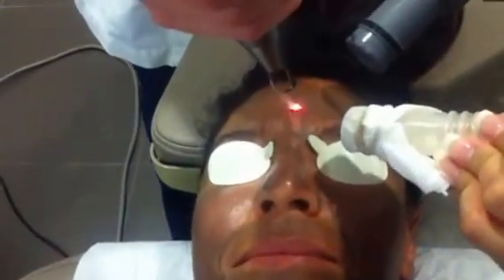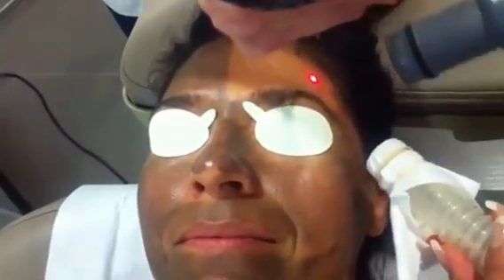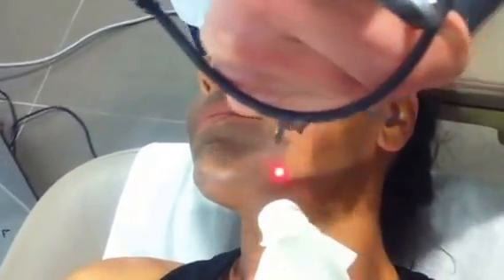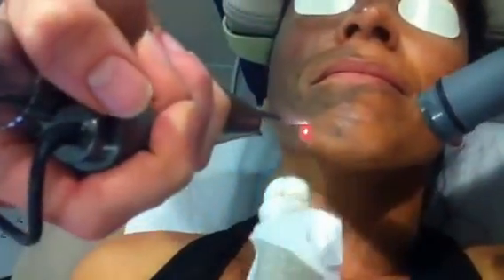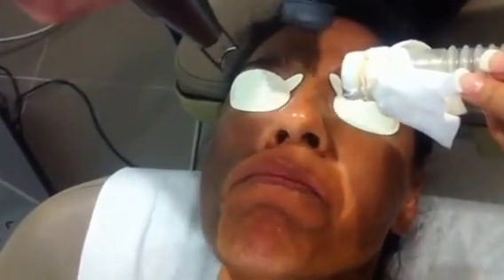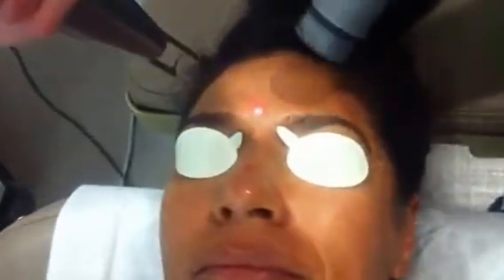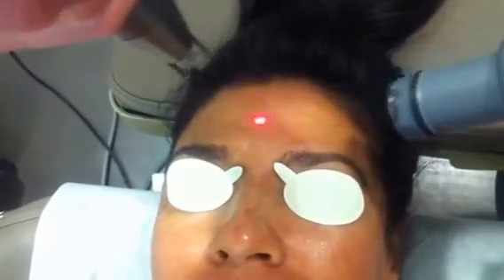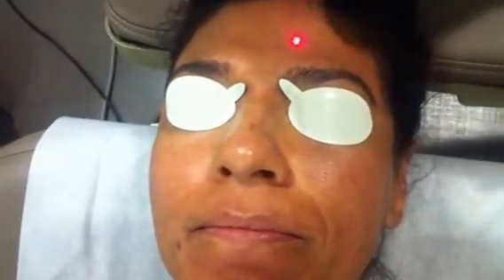Melasma laser toning with Nd:YAG Spectra Laser for brown patches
Dermatologist & cosmetic surgeon Dr. Melanie Palm of explains and demonstrates the use of a Q-switched 1064 nm laser called the Spectra by Lutronic.  Over a series of treatments, the laser gently removes melasma pigment with no pain and no downtime.  It is safe in darker skin types including individuals of Hispanic/Latino, Asian, or even African American heritage.  The patient demonstrated had severe melasma and pigmentation from a former IPL burn that was corrected with Spectra.  Spectra is often performed with laser toning using a carbon lotion to improve skin texture and pore size.